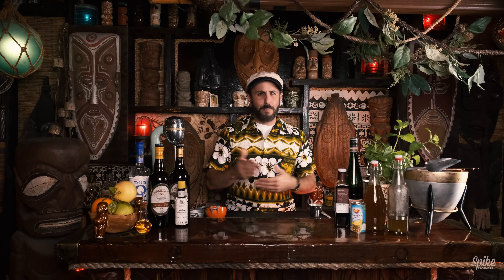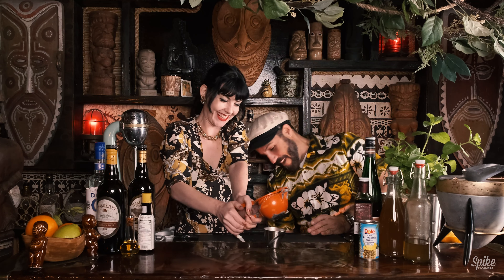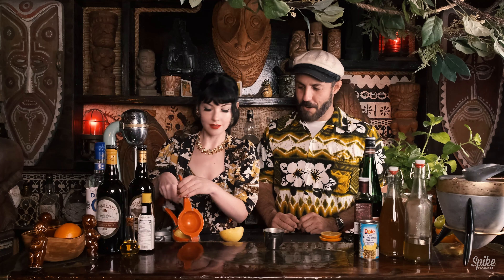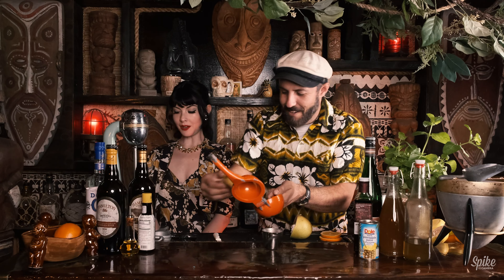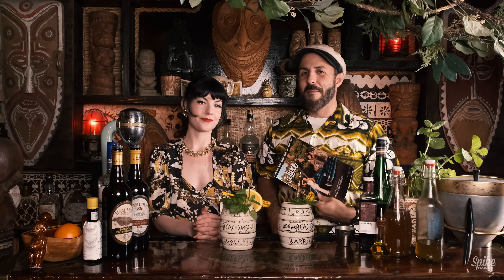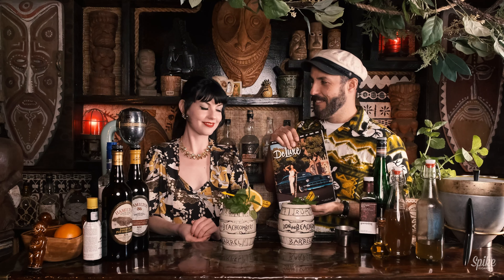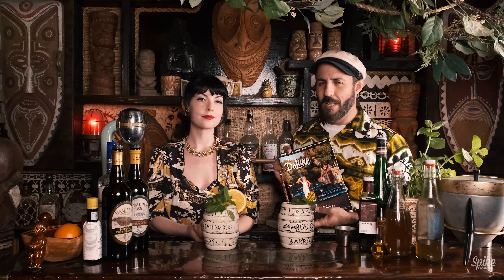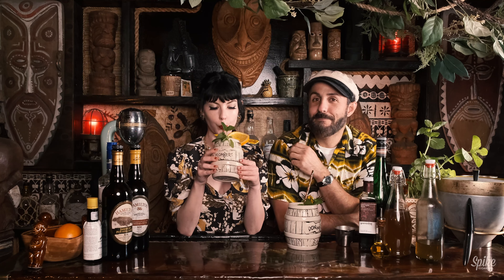Pinup Model VS A Giant Tiki Cocktail [Rum Barrel]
From Don the Beachcomber in the 1940's here's a tasty big ol barrel of rum and fruit juices. Joining me on this show is my gorgeous model friend, Miss Sugarpepper Jones.

To make the RUM BARREL:
1oz fresh lime juice
1oz unsweetened pineapple juice
1oz fresh orange juice
1oz fresh white grapefruit juice
1oz honey mix
1tsp Falernum
1tsp Allspice syrup
6 drops Absinthe
6 drops Grenadine
1oz light Puerto Rican rum
1oz gold Jamaican rum
2oz Demerara rum
1 dash Angostura bitters

Blend with ice for no more than 10 seconds. Pour into ceramic rum barrel mug. Fill with more ice. Garnish with mint and orange slice.